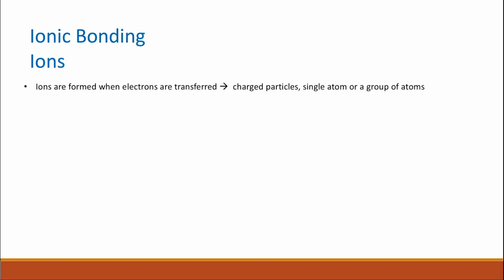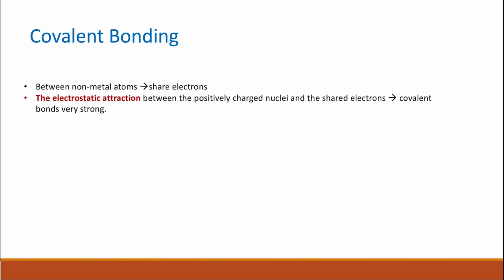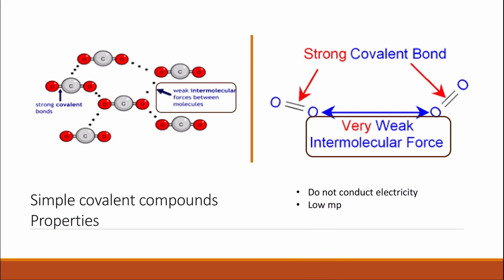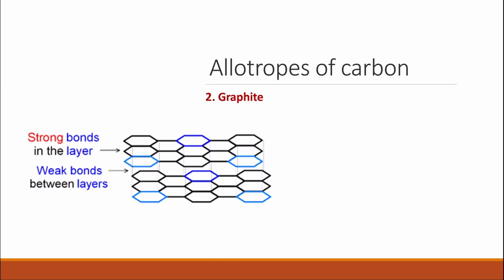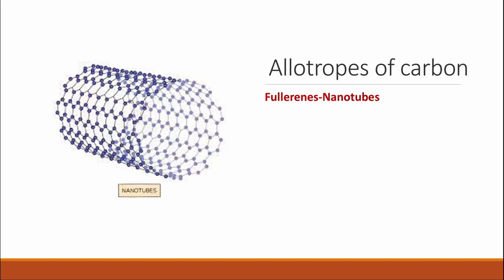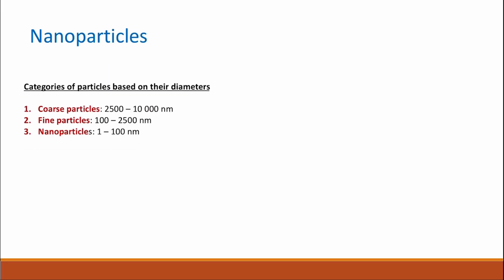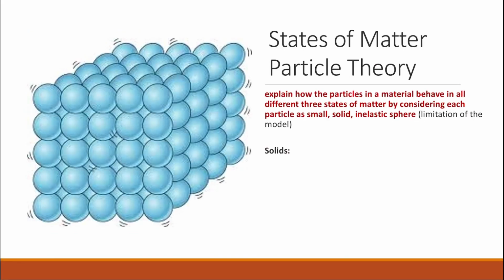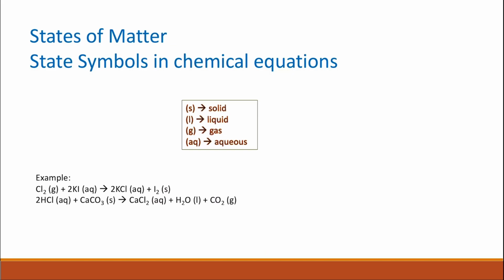AQA GCSE Chemistry Topic 2 bonding and state of matter Revision